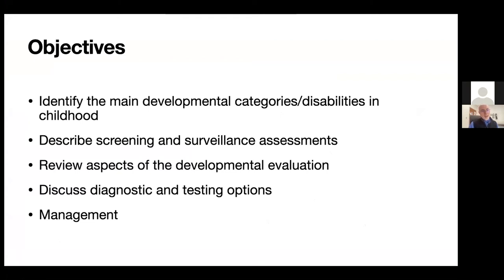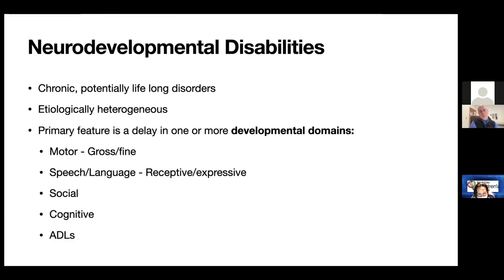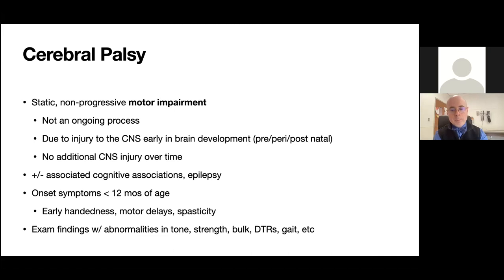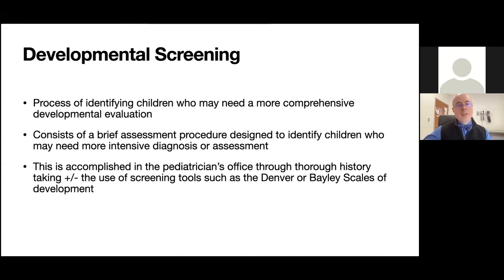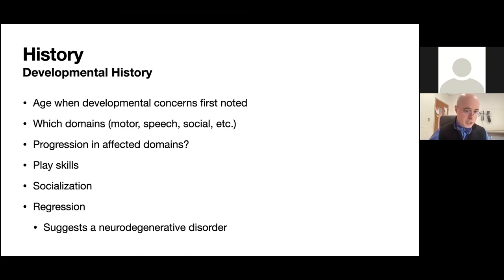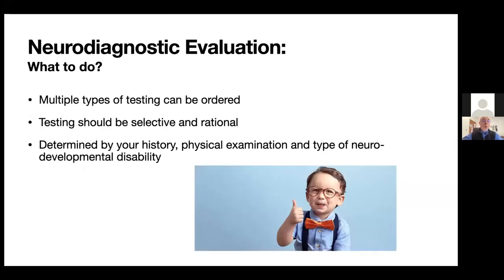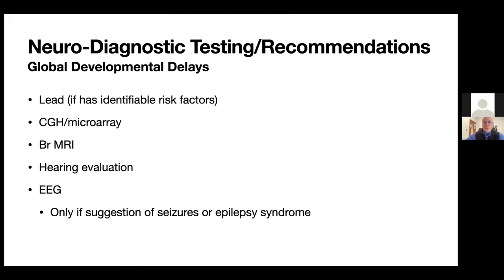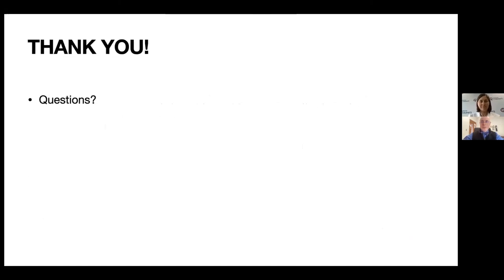2021 Child Neurology Update (Enduring): Developmental Delay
Enduring Activity: 2021 Child Neurology Update
“Developmental Delay”
Target Audience
This activity is designed for Child Neurology, Physical Medicine and Rehab, Pediatrics, Orthopedics, Neurosurgery, and
Neuroradiology healthcare providers.
Physicians and practitioners need a venue to stay up-to-date on the newest diagnostic and treatment guidelines in
pediatric neurologic diseases. Practitioners need to become familiar with caring for children with a variety of neurologic
diseases, including the latest therapeutic advances and recommendations.
Objectives
At the conclusion of this offering, the participant will be able to:
1) Identify the main developmental categories/disabilities in childhood.
2) Describe screening and surveillance assessments.
3) Review aspects of the developmental evaluation.
4) Discuss diagnostic and testing options.
5) Identify management techniques for developmental delay.
Faculty
Darren M. Farber, D.O.
Child Neurologist
Associate Professor
Norton Children’s Neuroscience Institute
Relevant Financial Relationships
Faculty
Faculty for this activity have no relevant financial relationships.
Planners
Dr. Vinay Puri has relevant financial relationships with Neurelis and Eisai for his roles on the advisory board and
speaker’s bureau.
No other planners have any relevant financial relationships to disclose.
All relevant financial relationships have been mitigated.
Accreditation
Norton Healthcare is accredited by the Kentucky Medical Association to provide continuing medical education for
physicians.
Designation
Norton Healthcare designates this enduring material for a maximum of 0.5 AMA PRA Category 1 Credit(s)™. Physicians
should claim only the credit commensurate with the extent of their participation in the activity.
Date of Original Release | August 2021
Course Termination Date | August 2023
Resources
Neurodevelopmental disorders-the history and future of a diagnostic concept
What are neurodevelopmental disorders?
Familial and genetic associations between autism spectrum disorder and other neurodevelopmental and psychiatric
disorders